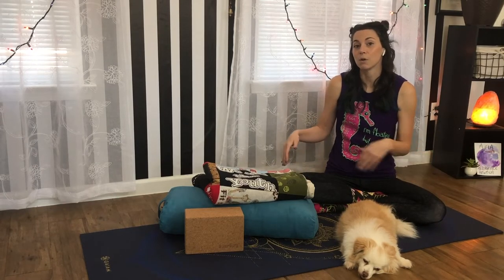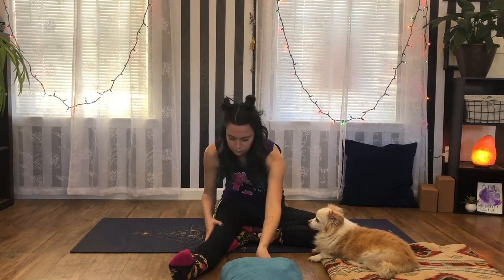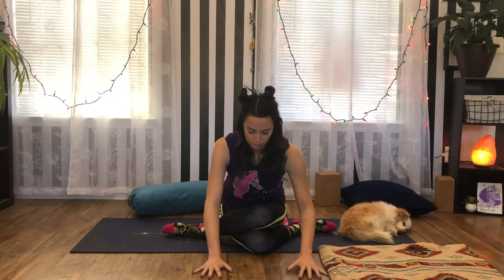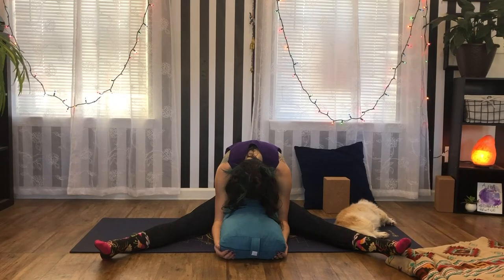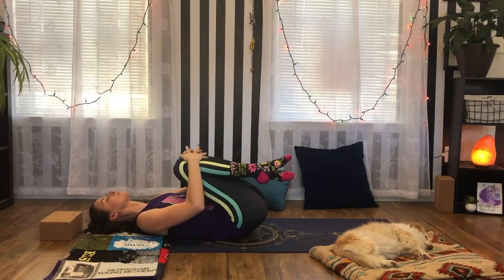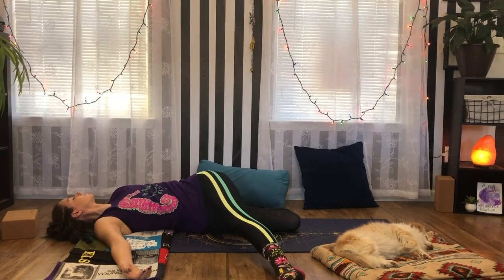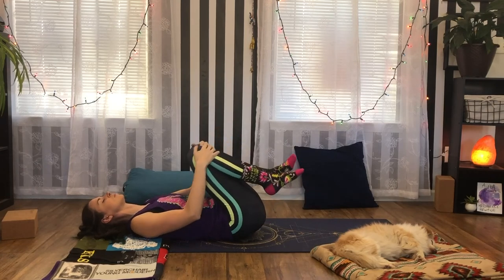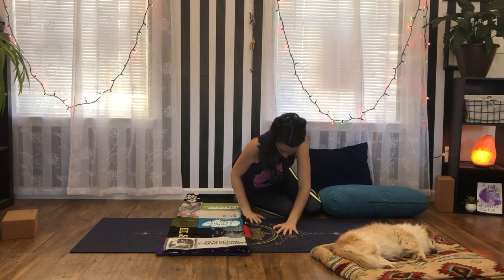Yintroduction Kidney/Urinary Bladder Meridians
Welcome! This is the last of four videos in the Yintroduction series. Practice today will be 50 minutes. We will be focusing on the Kidney and Urinary Bladder meridians.

This is a great practice if your hips, quads- especially your inner thigh, your adductor muscles are feeling tight.

This is a great meridian to work with if you are feeling fearful, controlling, insecure or holding on to things a bit too tightly.

Props you might want to grab are an instrumental playlist (ideally to play on a different device), a couch pillow (I recommend 2 for this one!) and a towel/blanket. If you can position yourself near a wall, that would also be helpful.

“The moon and the sun are love and fear: one fades as the other rises.” David Jones